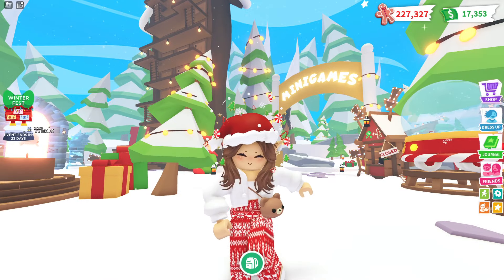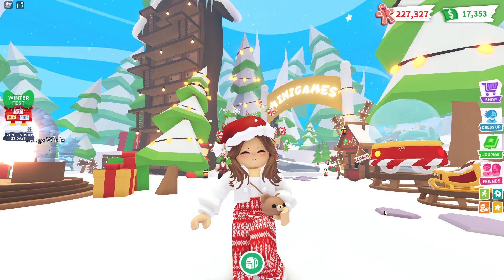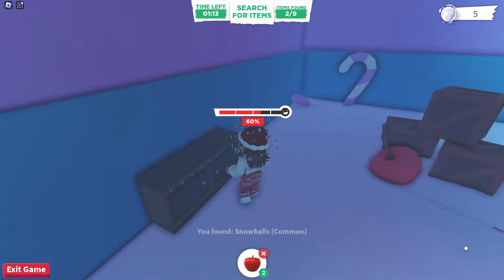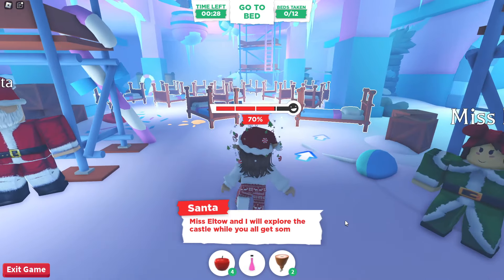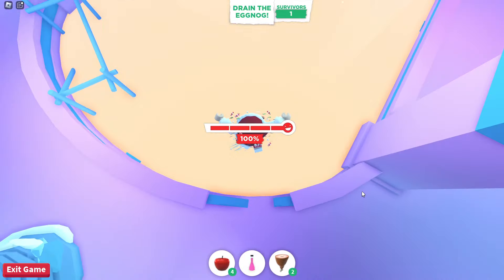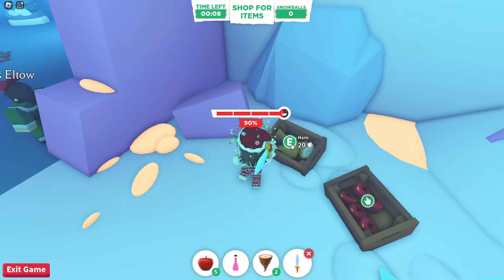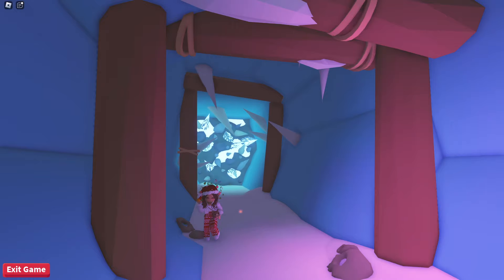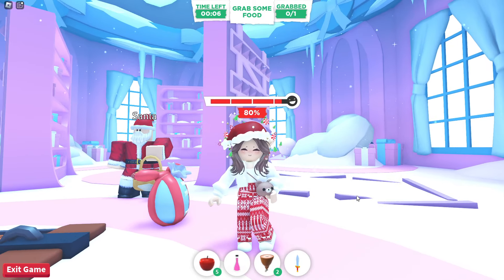How To Beat FROSTCLAWS FURY *EVERYTIME* + WIN The CHRISTMAS FUTURE EGG! ❄️ | Roblox Adopt Me!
Here is a Walkthrough along with A BUNCH of Tips and Tricks on how to complete the Frostclaw's Fury Minigame and get the New Christmas Future Egg in Adopt Me! ⛄

follow me on roblox: millybear_xo